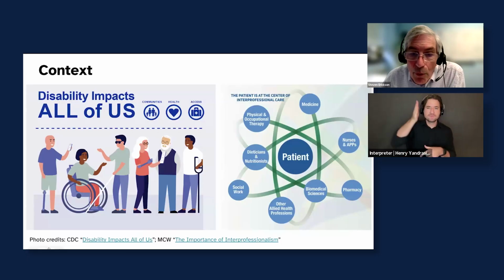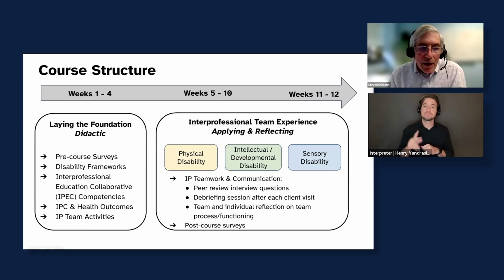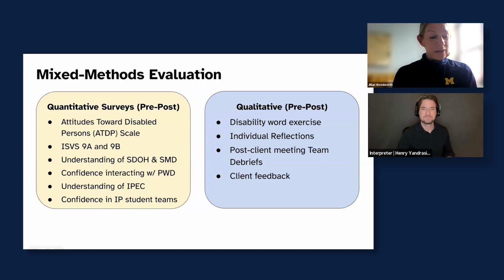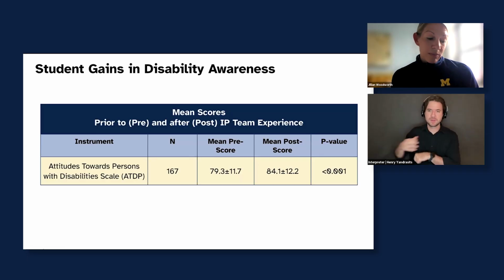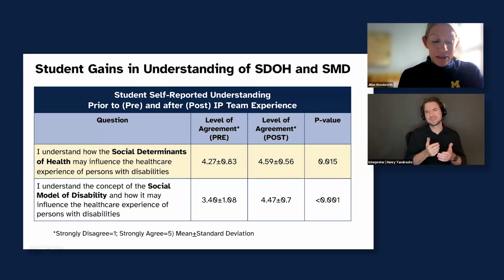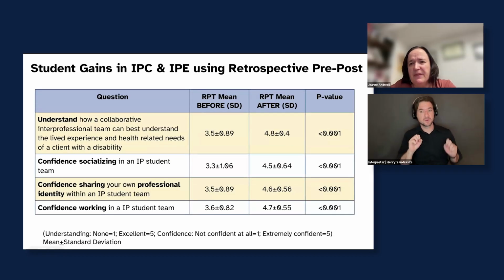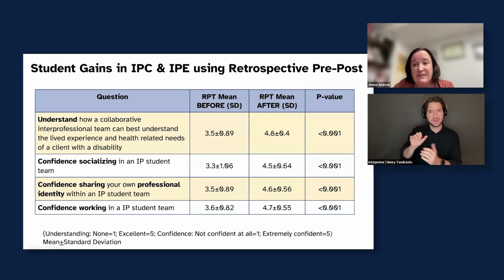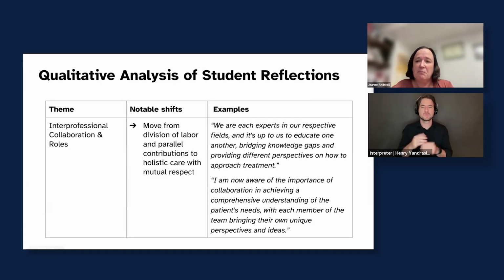2025 CDHW Disability Health Research Symposium #14: Disability-Focused Interprofessional Experience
Steven Erickson, PharmD; Laura J. Smith, PT, DPT, PhD; Jillian Woodworth, DrOT, OTRL; and Jeanne Andreoli, PhD, present Disability-Focused Early Experiential Interprofessional Experience: A Mixed Methods Study at the Sixth Annual Disability Health Research Symposium on October 24, 2025, hosted by the University of Michigan Center for Disability Health and Wellness.

The contents of this webinar were developed under a grant from the National Institute on Disability, Independent Living, and Rehabilitation Research (NIDILRR grant 90RTHF0005, 90SIMS0018, 90RTHF0008). NIDILRR is a Center within the Administration for Community Living (ACL), Department of Health and Human Services (HHS). The contents of this webinar do not necessarily represent the policy of NIDILRR, ACL, or HHS, and you should not assume endorsement by the Federal Government.